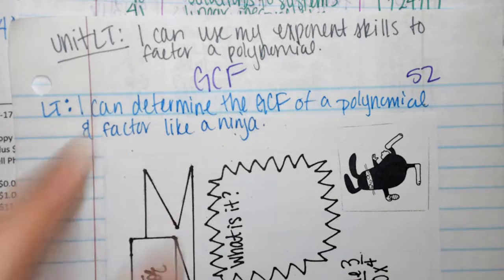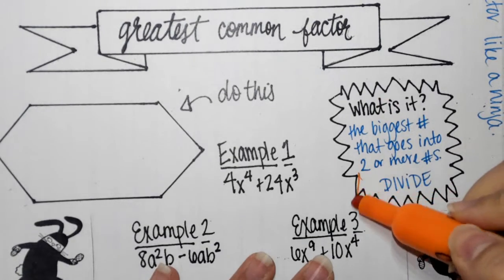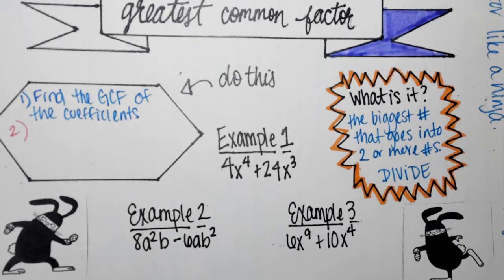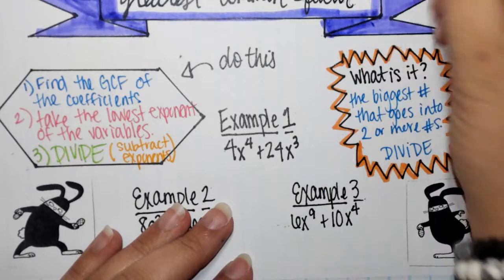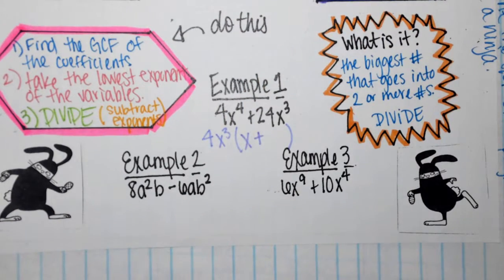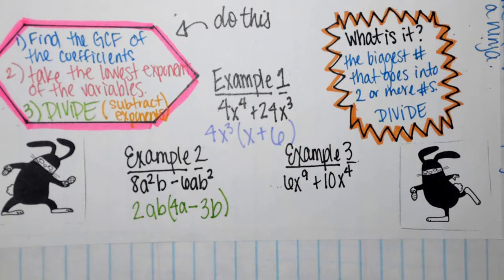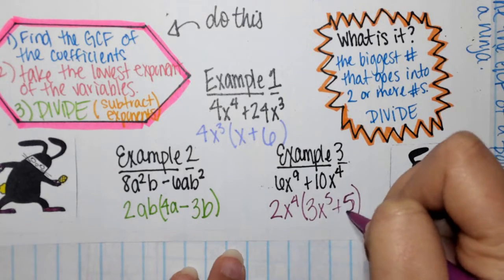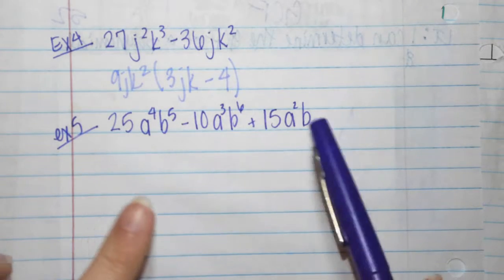3 9 17 3rd